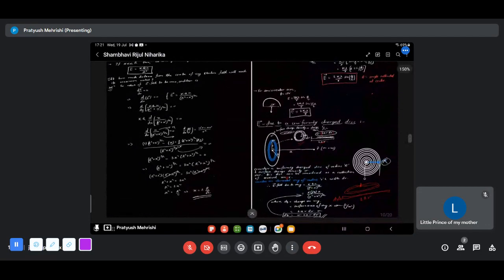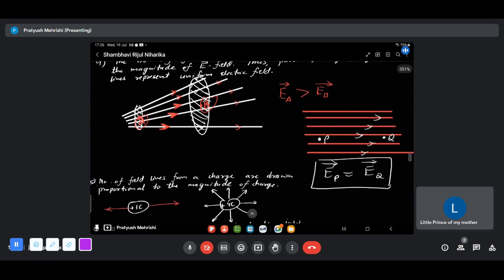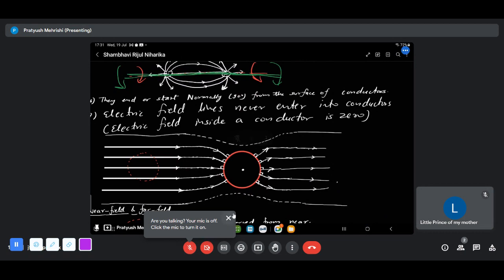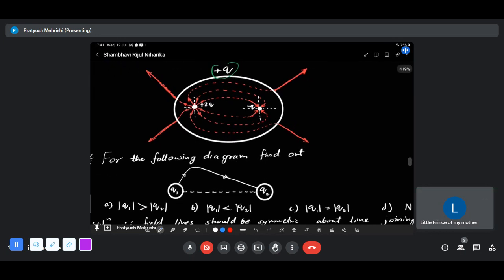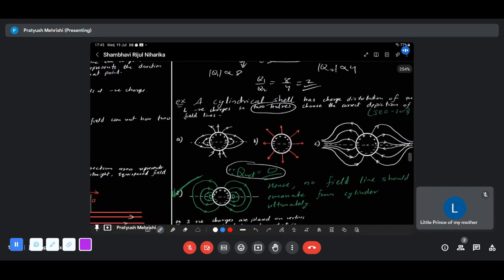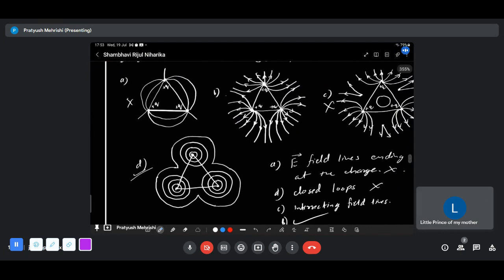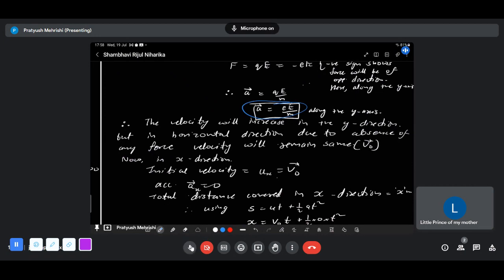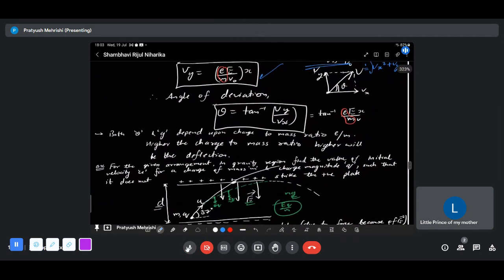ELECTROSTATICS DAY - 09 PRATUYSH SIR